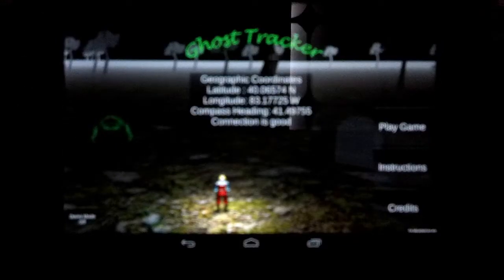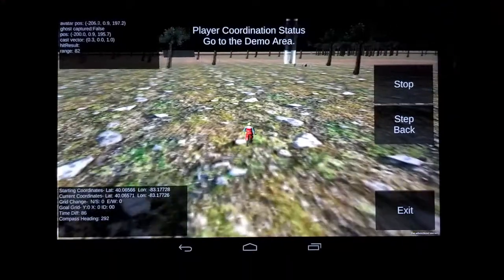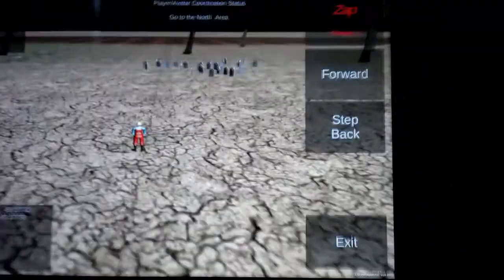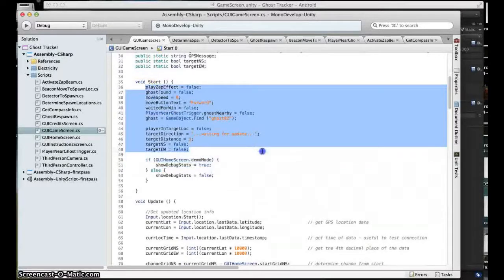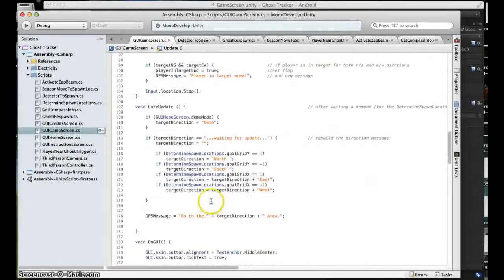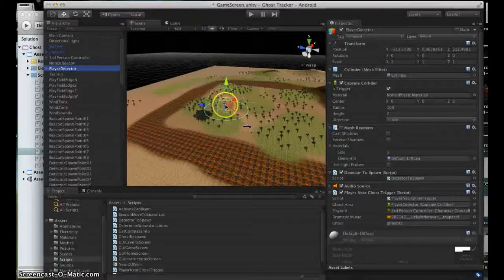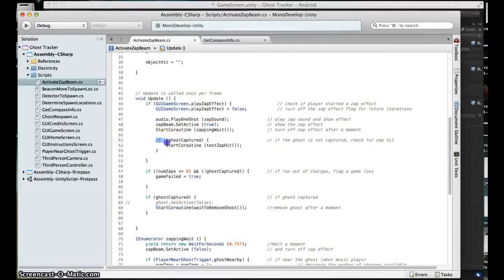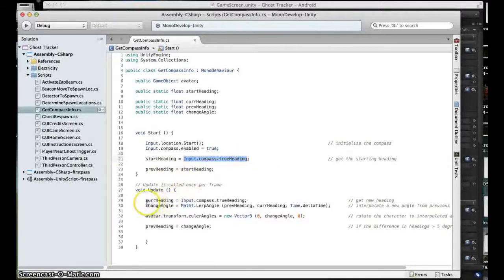Ghost Tracker Mobile Game Demo (revised)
Demonstration of my game created for the Emerging Technologies for Mobile Games class at Full Sail University. July 2014